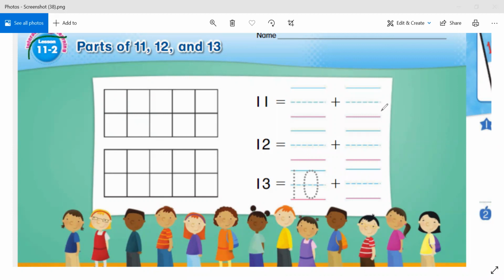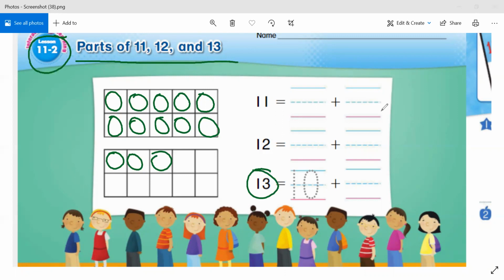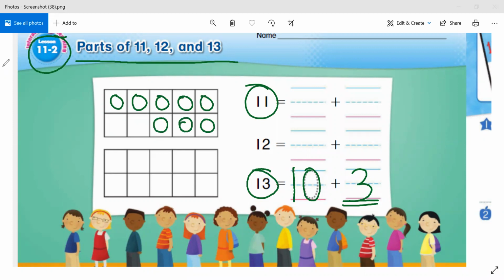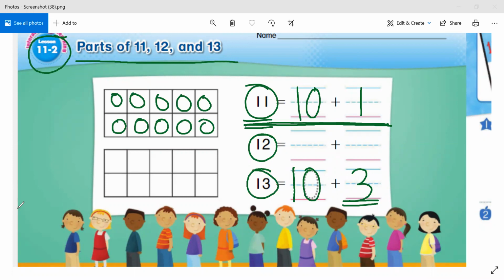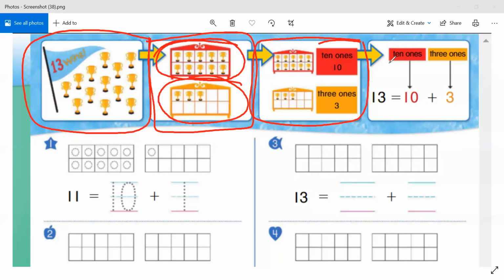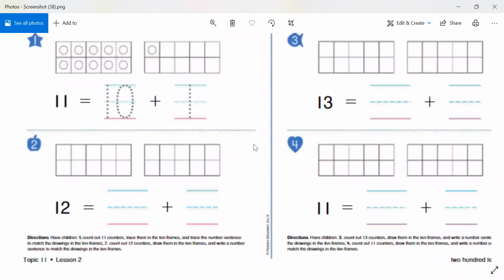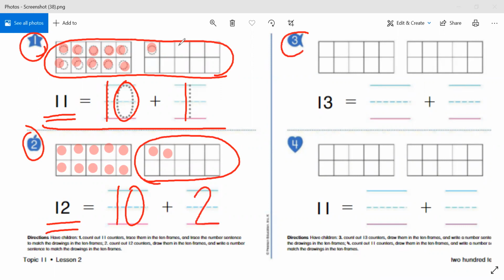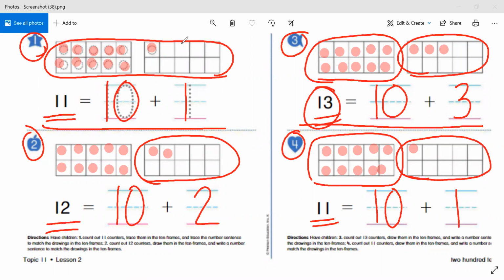Kindergarten Math Lesson 11-2